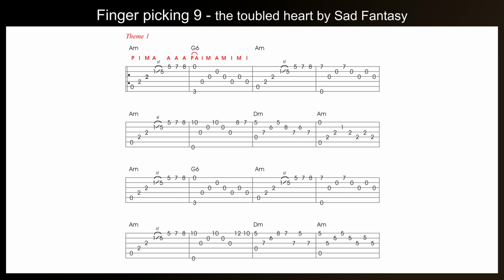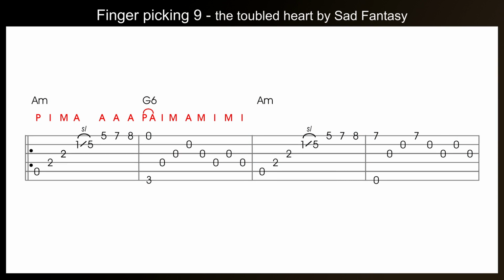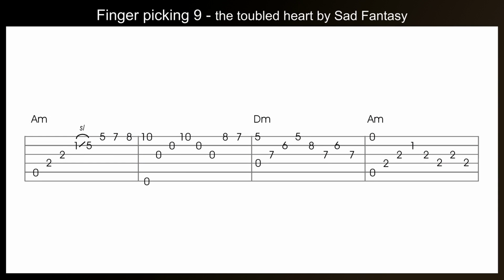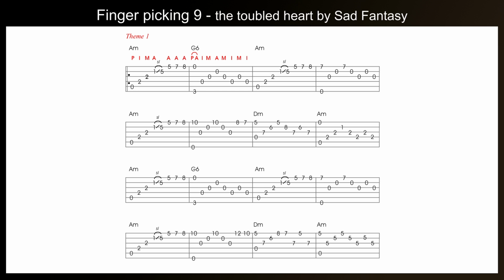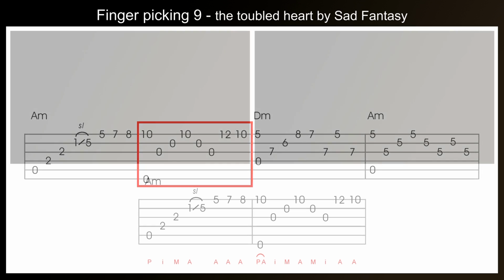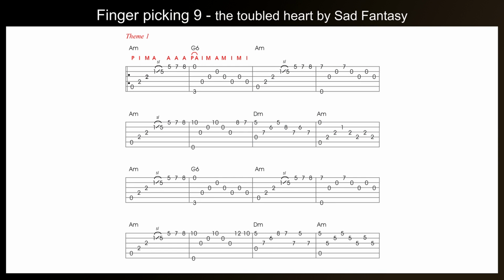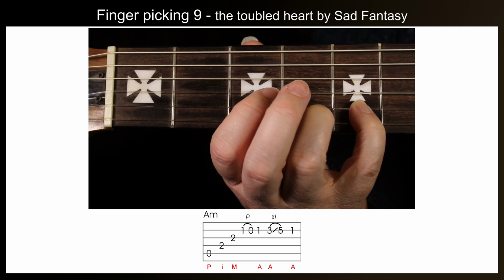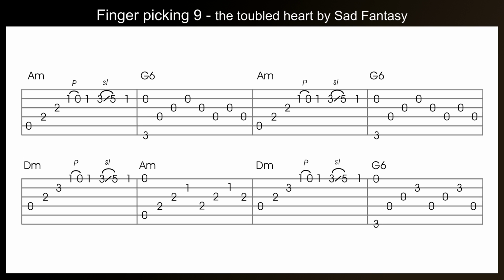Guitar lesson 9. LEFT HANDED, How to play The Troubled Heart. (Fingerstyle or fingerpicking)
Left Handed. How to play fingerstyle or fingerpicking guitar lesson 9
How to play The Troubled Heart by Sad Fantasy on the guitar

The tab can be viewed online for free and follow the link for lessons.

How to play the tune by Sad Fantasy 'the troubled heart' a tune that you can only learn through the GCH Guitar Academy.    This is the ninth part of the fingerpicking guitar course, and in this guitar lesson we conclude the lessons to learn the tune the Troubled Heart.

This video is part of a complete guitar course in fingerpicking guitar that will continue over the next few weeks.  If you follow this cause in order you will find that these easy guitar lessons are perfect for beginner guitarists.  If you want to learn how to play the guitar properly, use our easy guitar lessons and guitar course to learn how to play the guitar.

All the guitar lessons will be listed above and will be in the playlist below, but If you want to be notified when new videos are uploaded please subscribe and allow notifications.